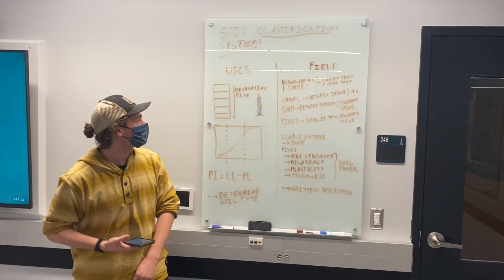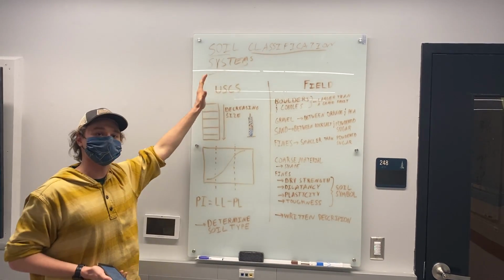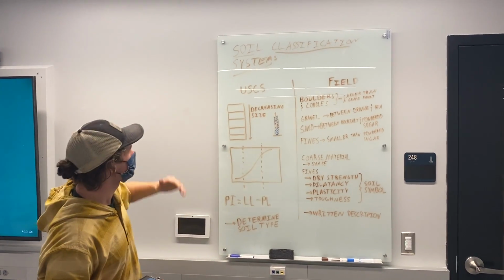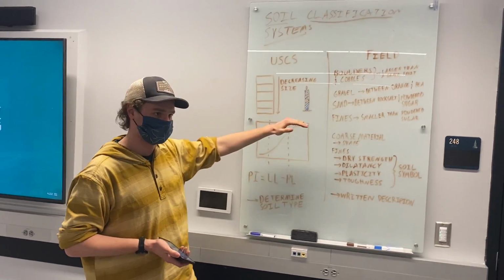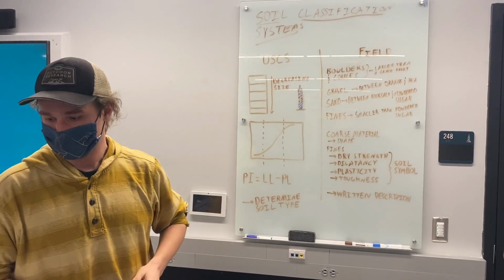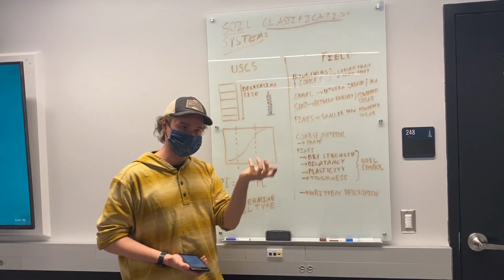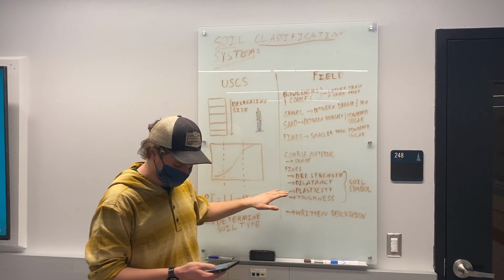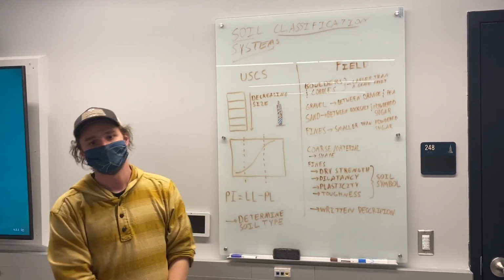Geovideo: Soil Classification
Rough draft of Geovideo assignment, by Harry Schukei and Austin Rosseau